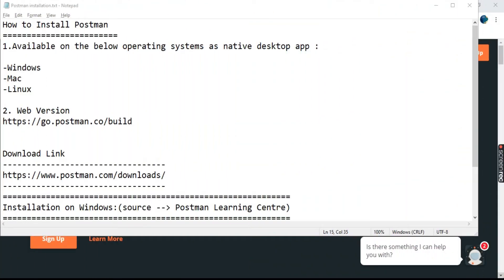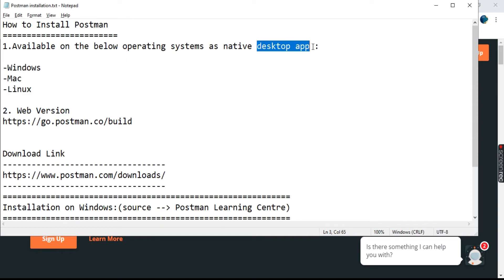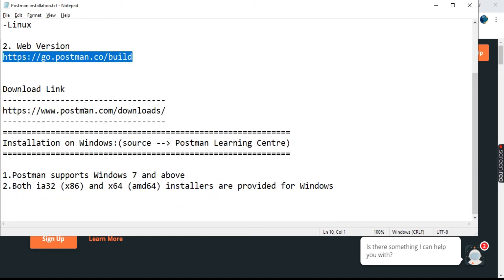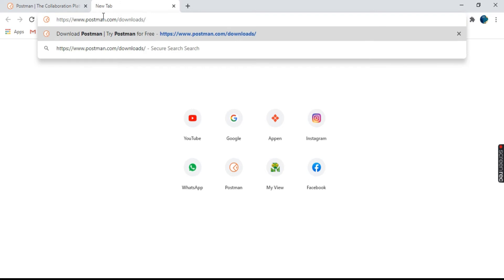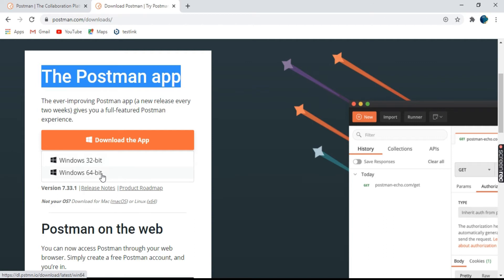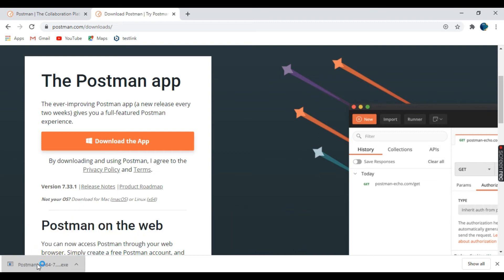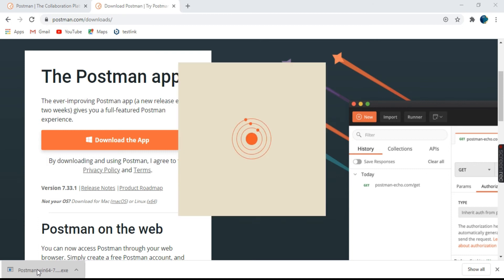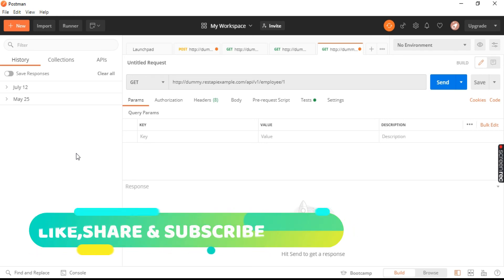POSTMAN INSTALLATION ON WINDOWS | HOW TO INSTALL POSTMAN | RAHUL QA LABS [2020]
Hello All,

In this video I have tried to explain how to install postman.
So Explore,share and learn.

thanks,

Hello Viewers,

Thanks,
Rahul